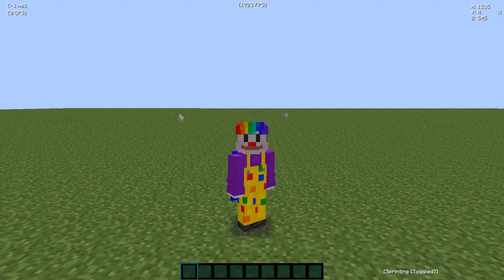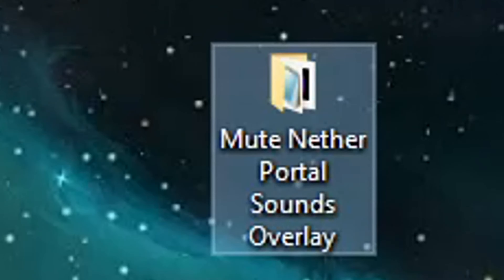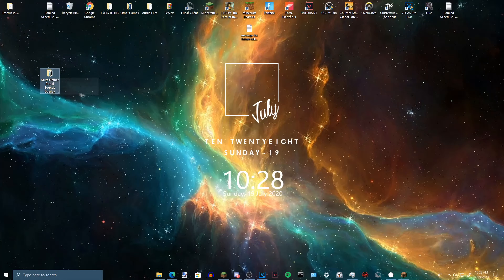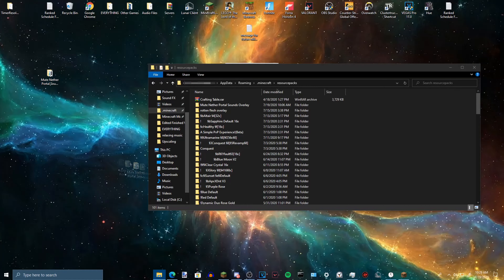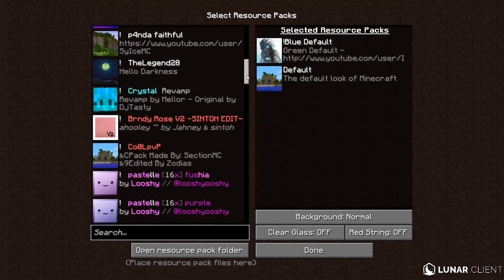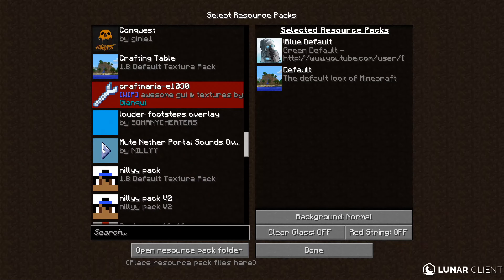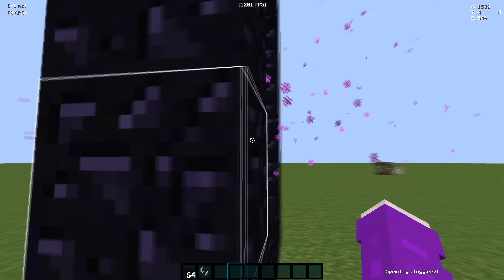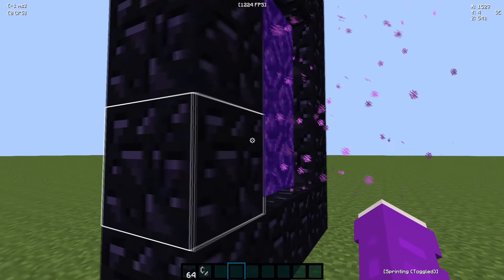How to Mute Nether Portal Sounds in Minecraft! | MC Tutorial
Main Stuff:
🔹Packs: Blue Default
🔹4k240fps
🔹us.hypixel.net

PC Specs:
🔹i7-8700k Coffe Lake [5.0 ghz]
🔹GTX 1060 6gb [1750+ mhz]

Setup:
🔹Corsair Strafe RGB
🔹Logitech G502
🔹Blue Yeti
🔹Acer 1080p 144hz
🔹Insignia 1080p 60hz
🔹Glorious Extended Mouse Pad
🔹Corsair HS60